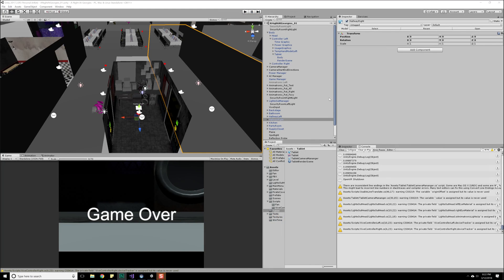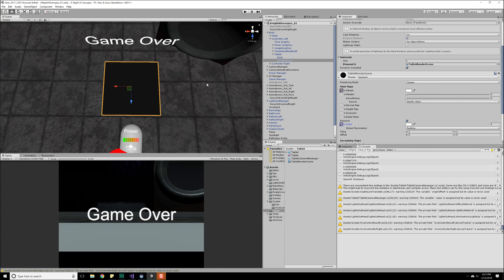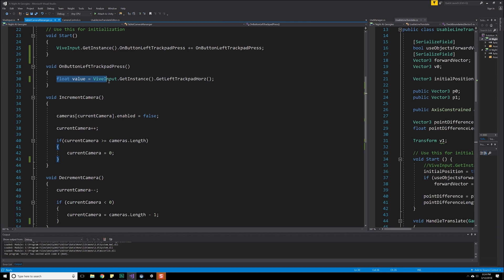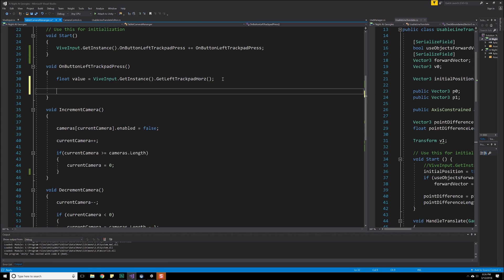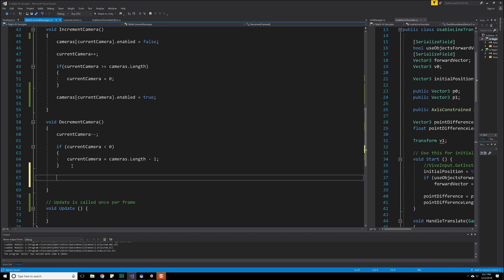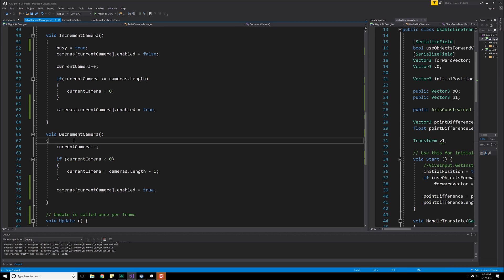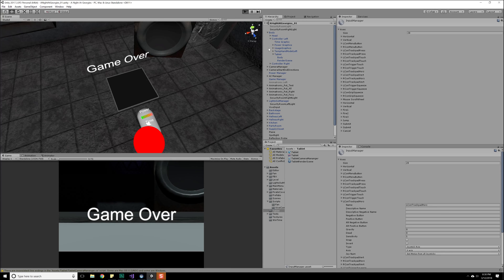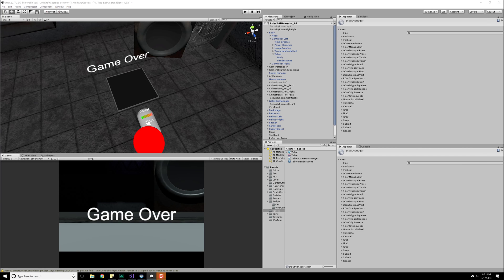FNAF in Unity + Vive - 143 - Camera Tablet Part 2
I add the texture to the emission slot in the tablet material, make it so we can move through the cameras using the Vive controller and then add a delay so that we can't fly through the cameras too quickly.